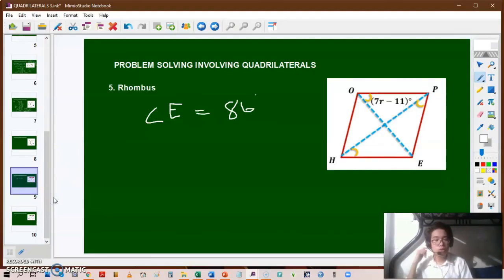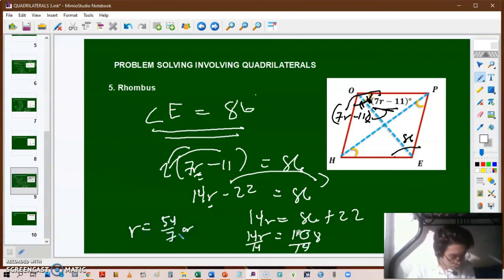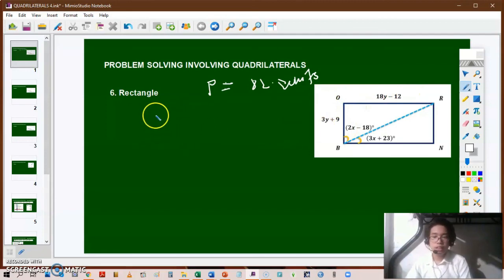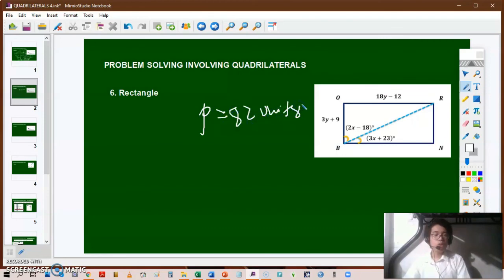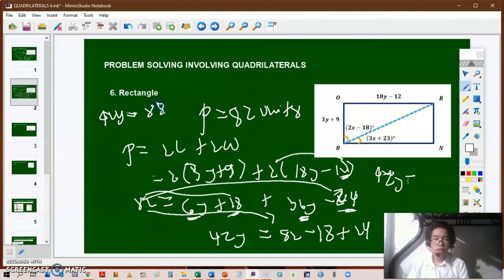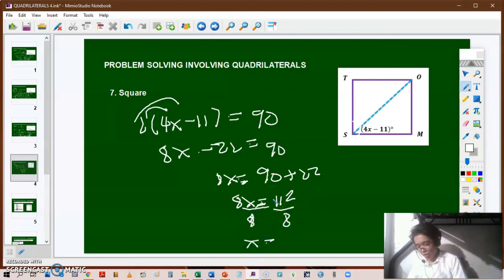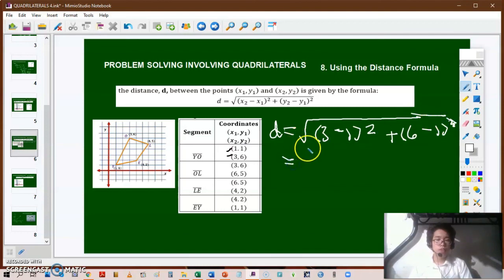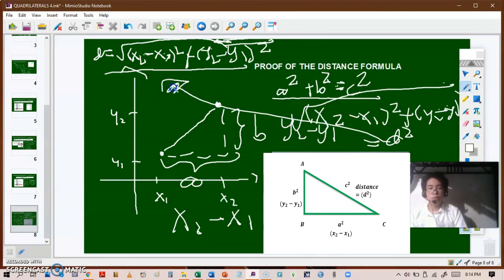Quadrilaterals, Word Problems 2, Module 5 Quarter 1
Module 5 Quarter 1: Quadrilaterals Part 2
Mathematics Learning Video